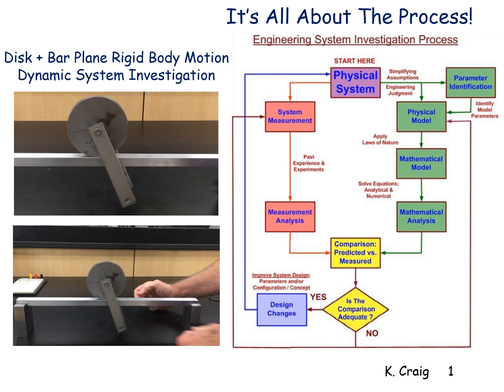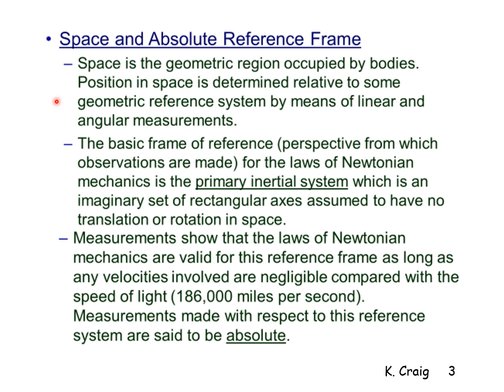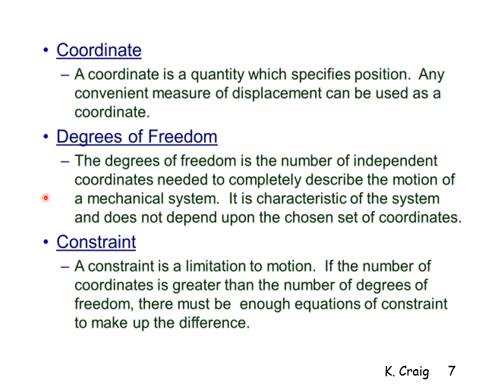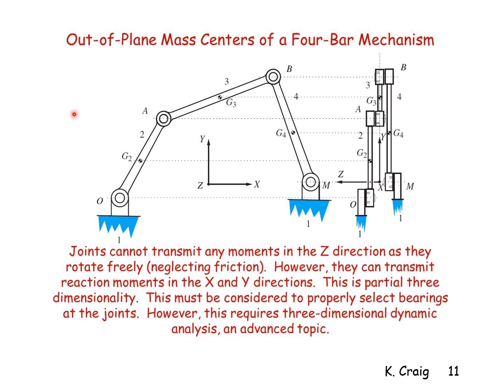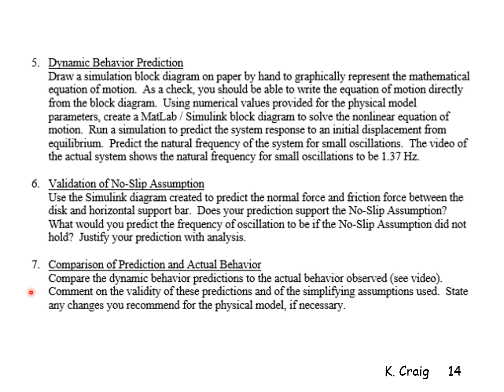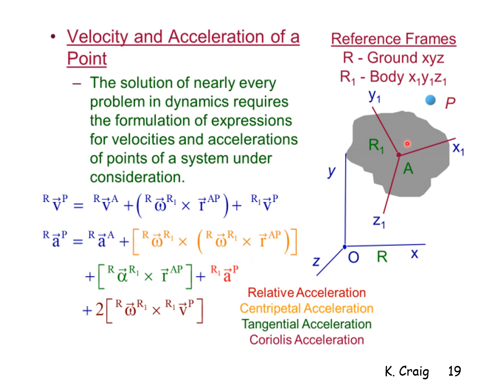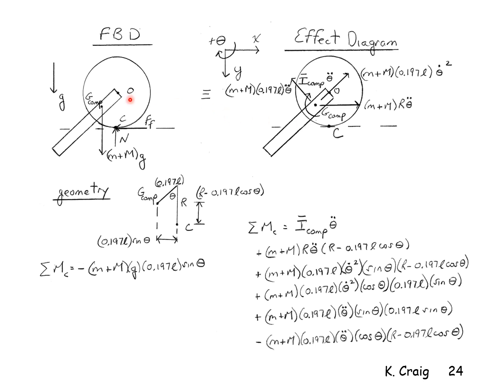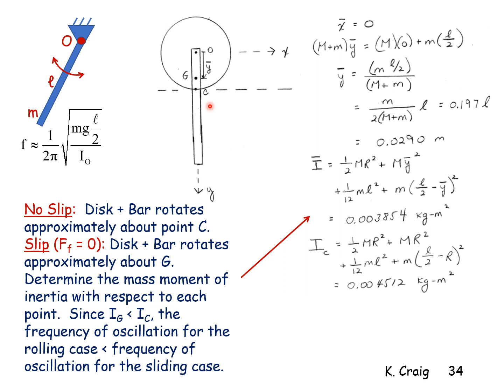Disk + Bar Dynamic System Investigation Case Study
This case study of a Disk + Bar Dynamic System presents a complete, in-depth coverage of Rigid Body Plane Motion Dynamics and illustrates a process engineers can rely on to solve any Plane Motion Dynamics Problem.